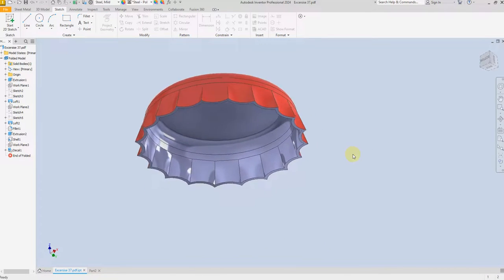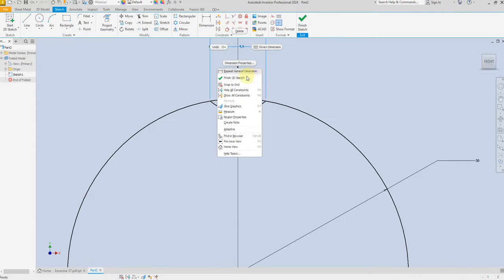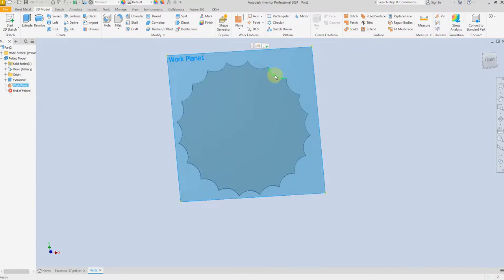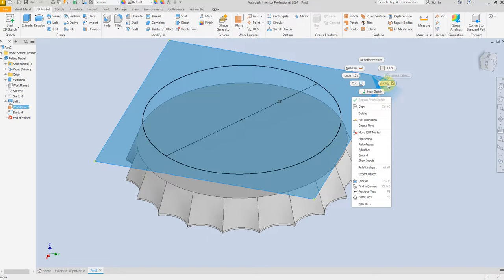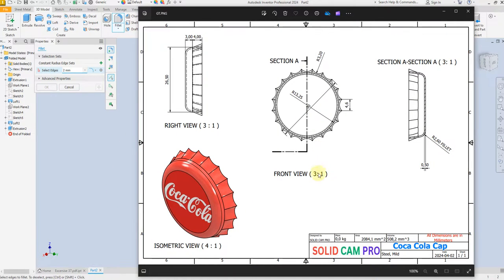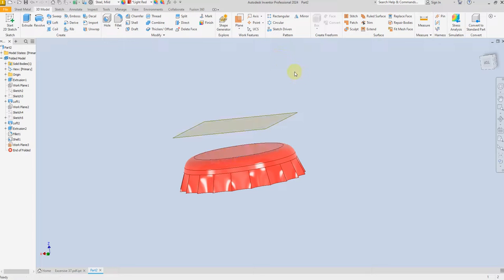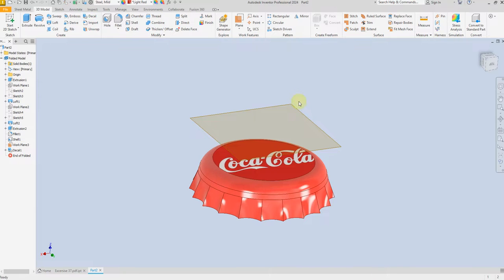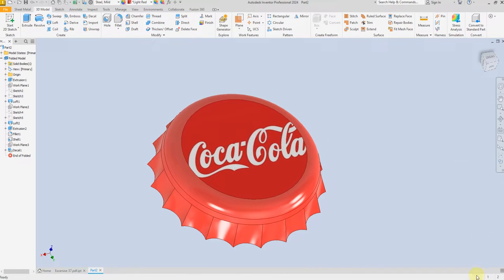Autodesk inventor 2024 Exercise 38 Design Coca Cola Cap